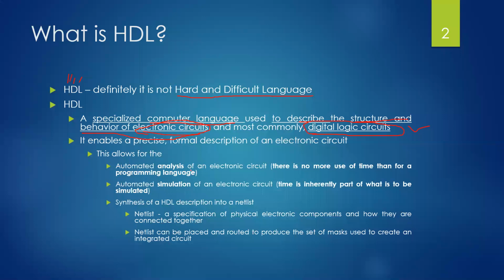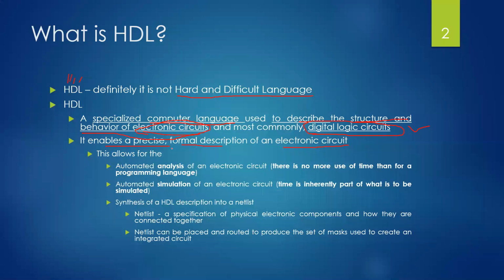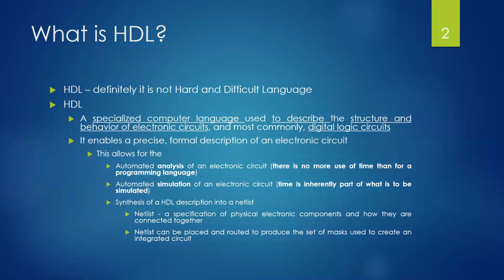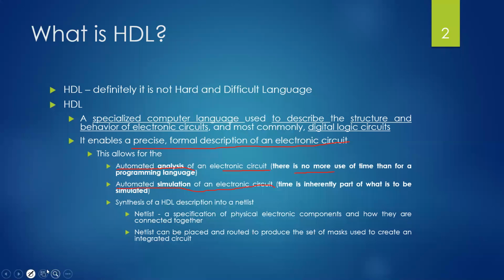6. Verilog HDL - Introduction to HDL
Introduction to HDL